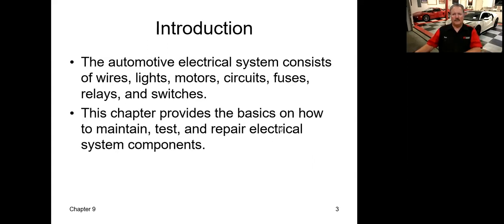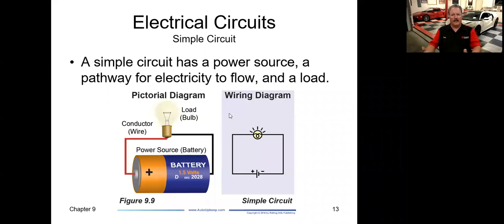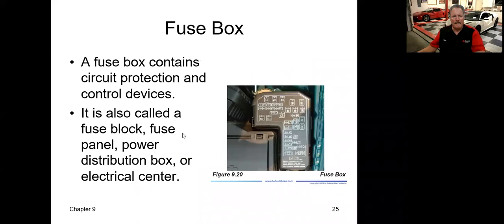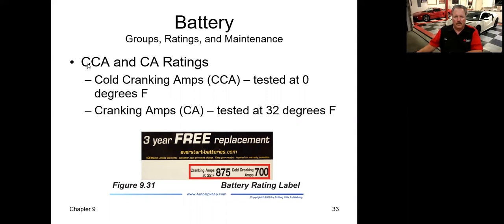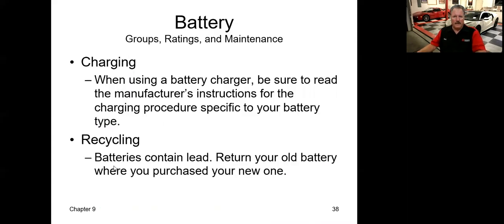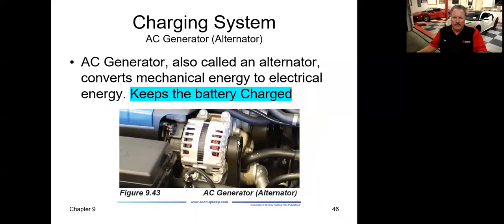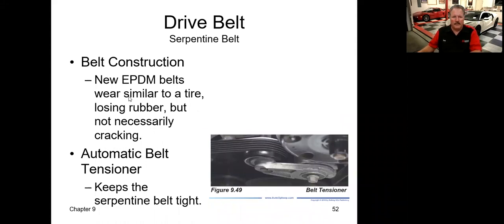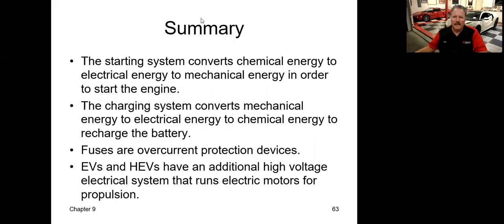Chapter 9 Battery and Electrical Systems Part 1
Electrical Systems Part 1